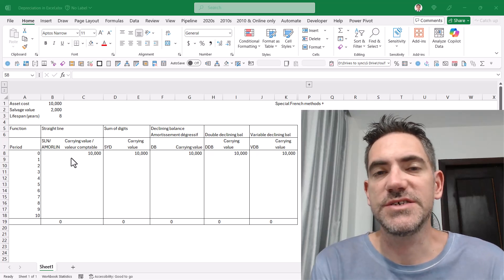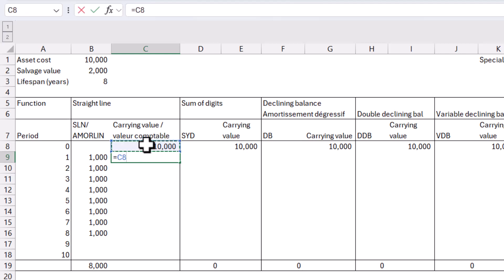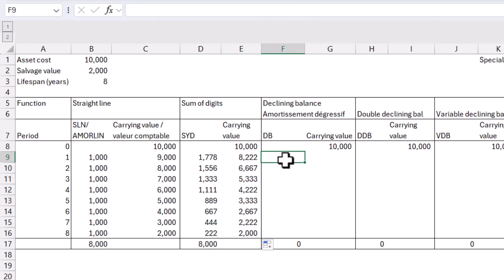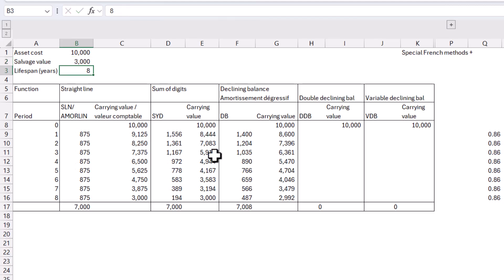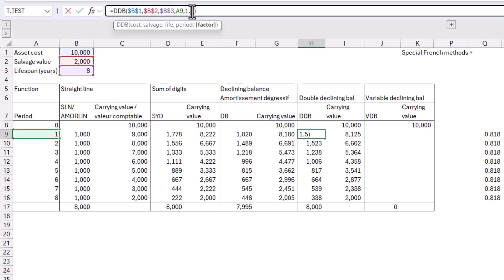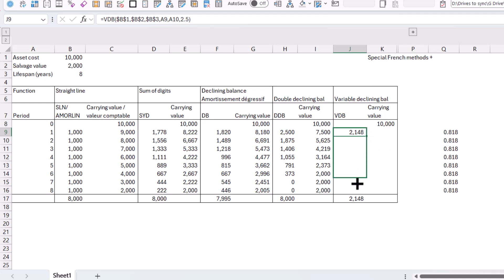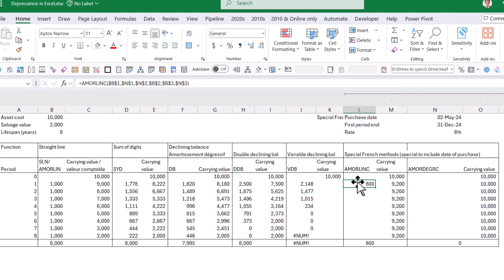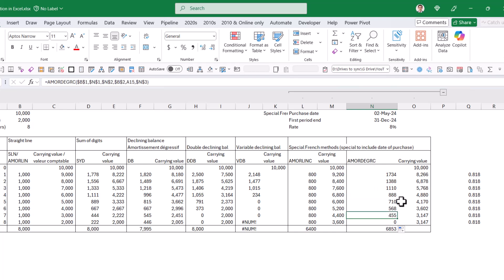Depreciation in Excel with 7 methods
Excel has 7 functions to do depreciation, albeit 2 are very hidden! I go through them in this video including:
Straight line: SLN
Sum of Digits: SYD
Declining balance: DB
Double declining balance: DDB (note you can change the factor from another multiple too)
Variable Declining Balance: VDB (this will switch to straight line if it is a greater value)
French straight line method to adjust for period: AMORLINC
French declining balance method to adjust for period, a secret function: AMORDEGRC

00:00 Introduction
00:22 Straight line dep
01:53 Sum of digits
03:02 Declining balance
04:47 Double declining balance
06:21 Variable declining balance
08:05 Straight line special french method
09:40 Declining bal special French method